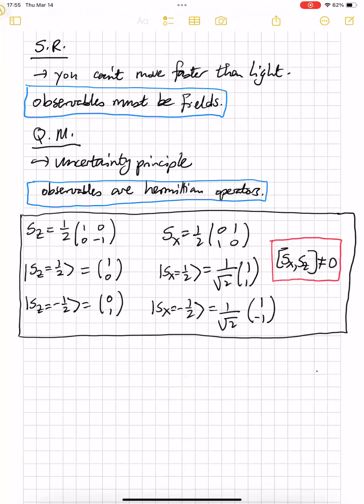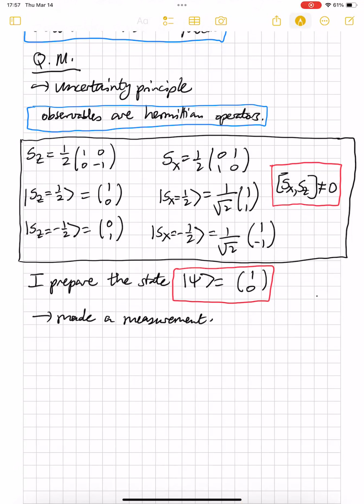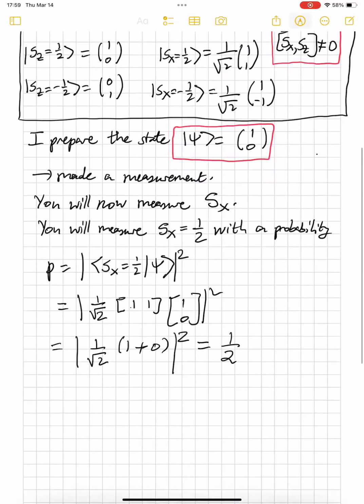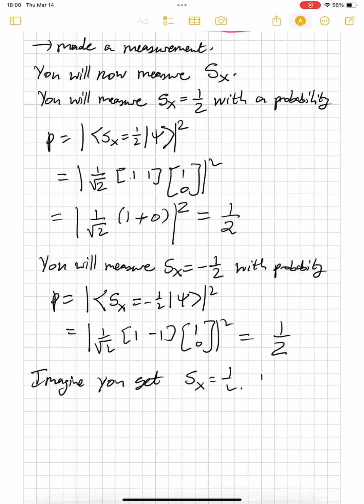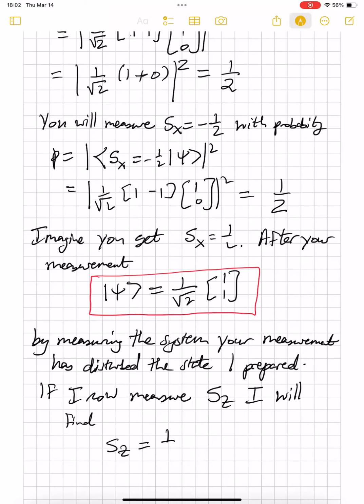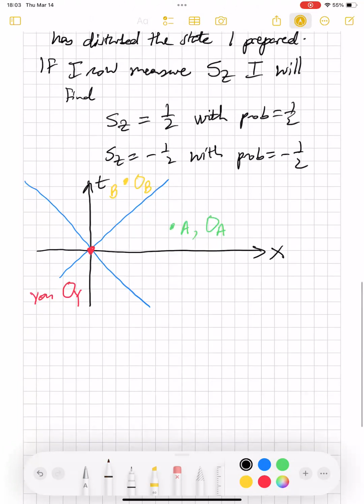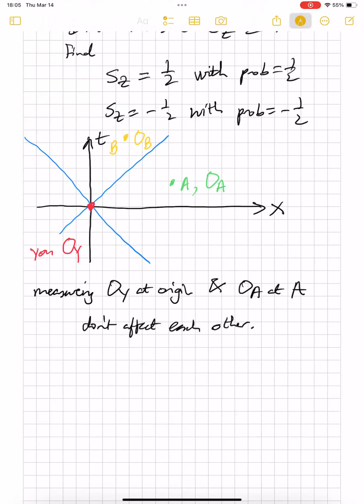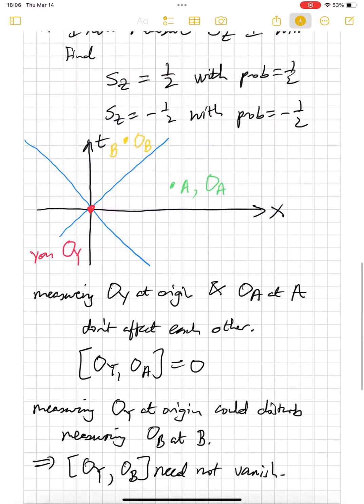QFT Lecture 6 4 of 6